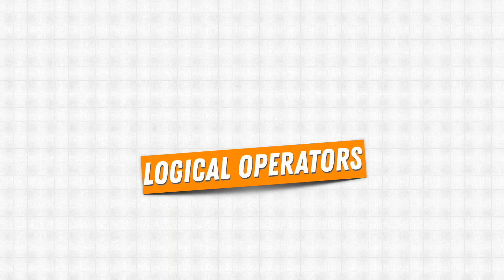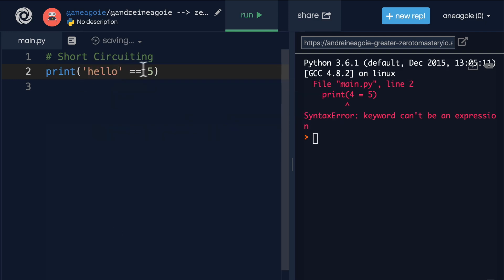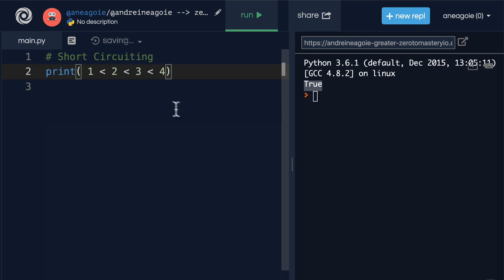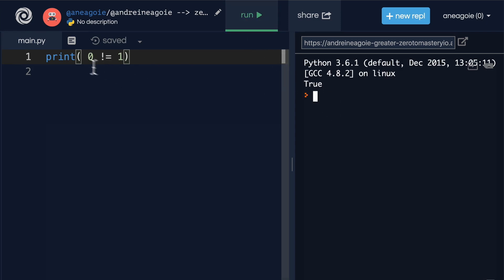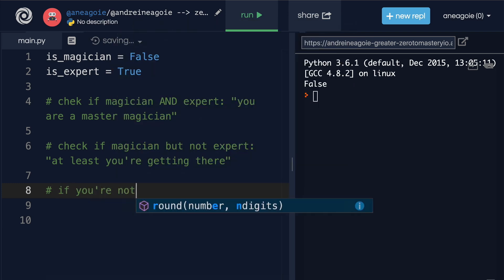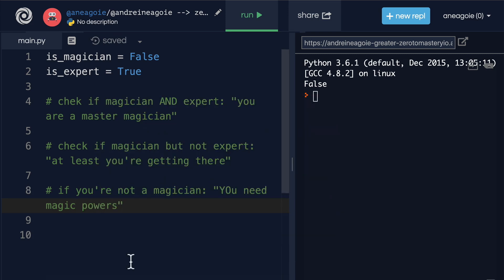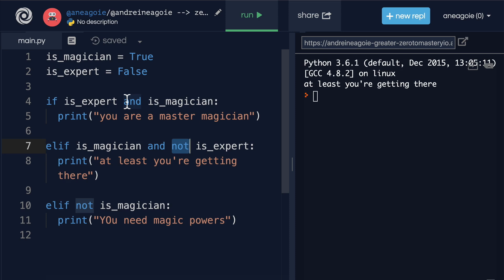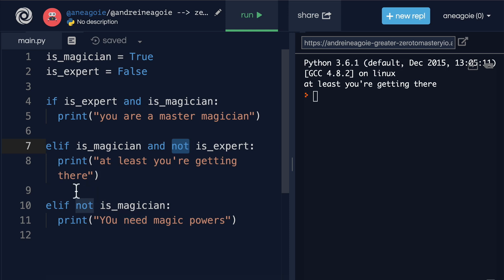Logical Operators in Python!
Come join 1,000s of Developers and other tech professionals learning the most in-demand tech skills (including Python!) at Zero To Mastery

Hey there 👋!

Was this Python lesson from Andrei helpful? Want more like it?

The more likes and comments, the more Python content we'll release and create ⬇️

💥 Who is Andrei's Full Python Bootcamp Course (Complete Python Developer: Zero to Mastery) for?

◾ You... if you loved this 8-hour crash course (the first 8 hours of Andrei's full course) and want to go deeper and keep learning and mastering Python 3 with 24 MORE hours of lessons + more projects + 70+ MORE bonus resources
◾ You want to get start a career in Web Development, Machine Learning, Data Science and other hot job markets
◾ You want to learn REAL industry skills that are necessary for 2024 to get hired and earn a higher salary
◾ You want one Python course to teach you everything in one place from a Senior Developer that actually has real-world experience